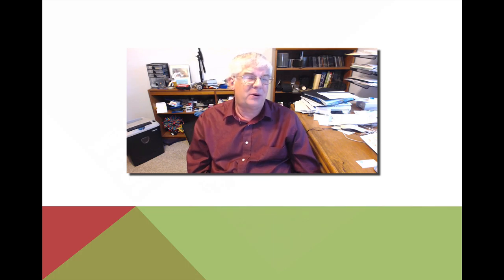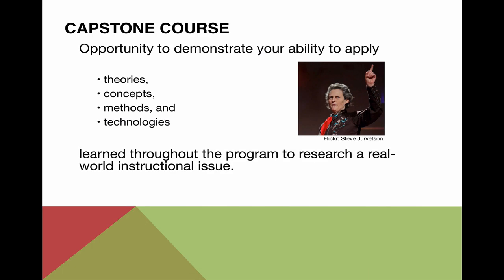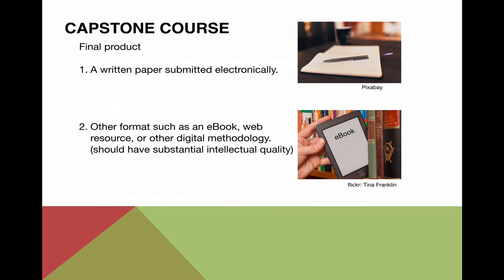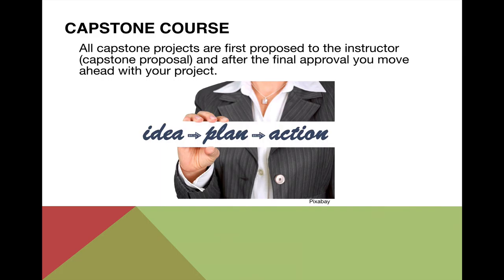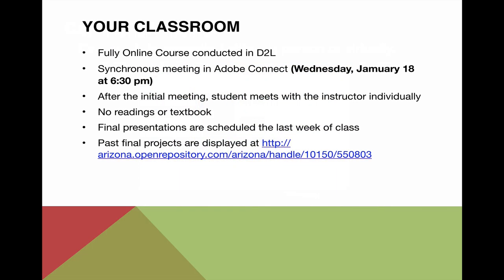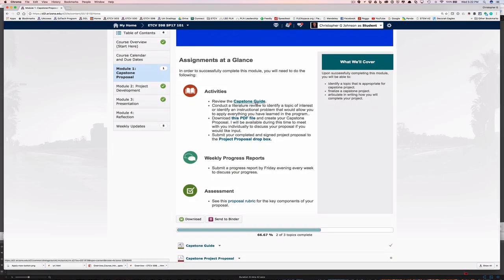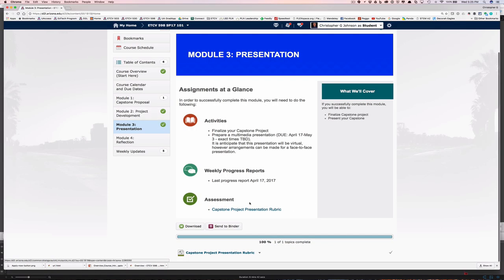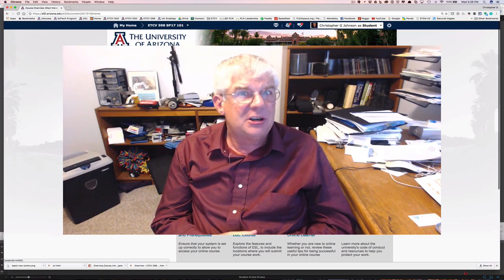ETCV 598 Welcome